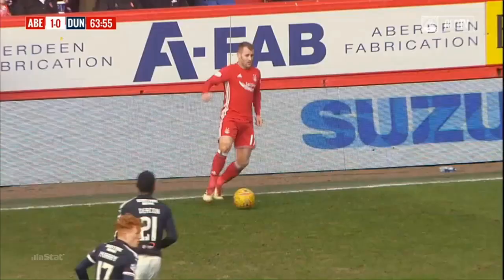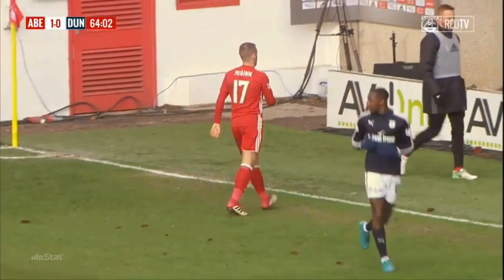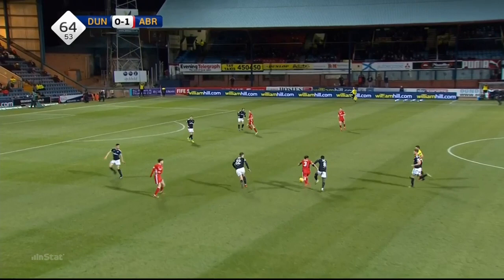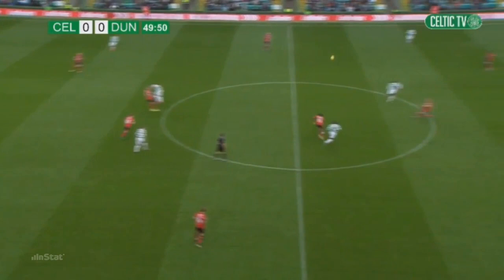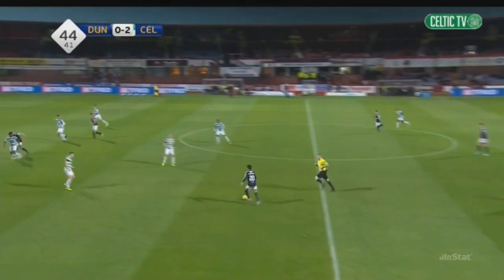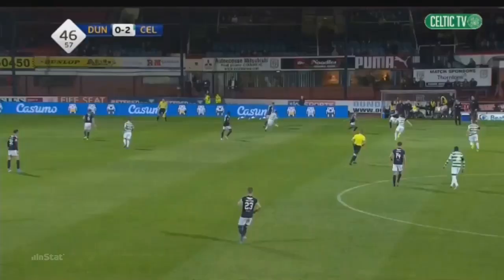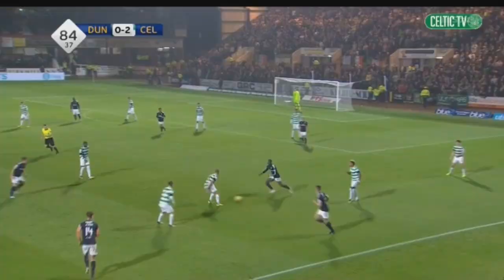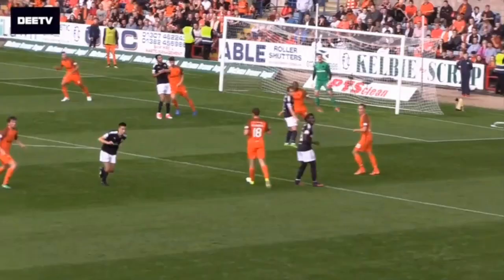Glen Kamara - Dundee 2017/2018